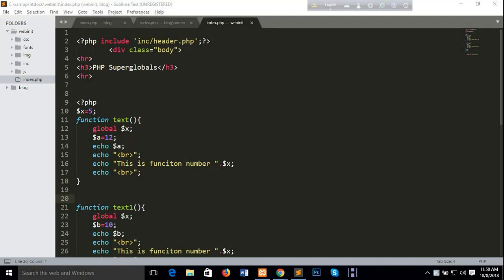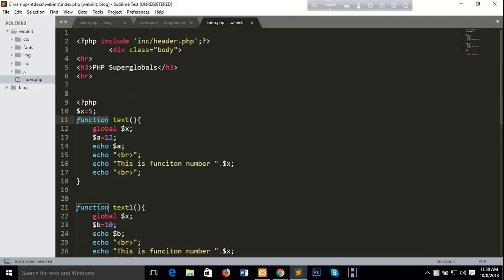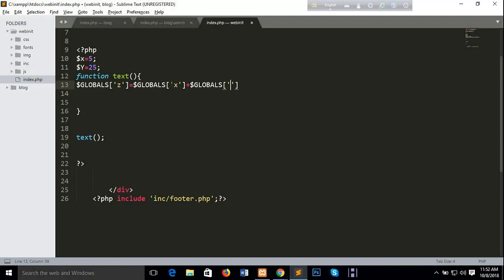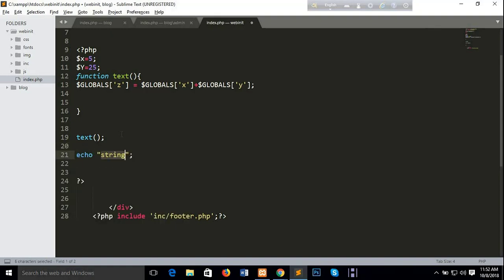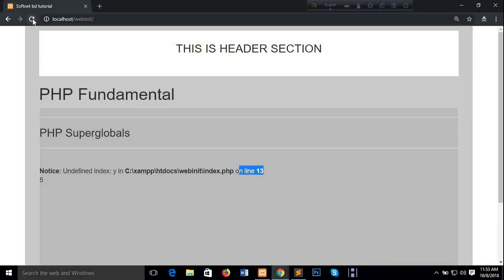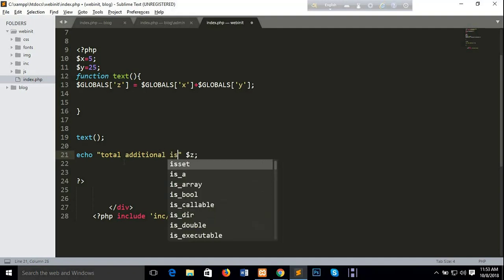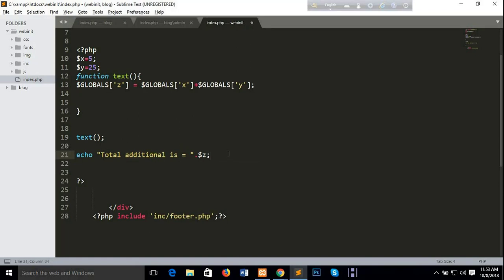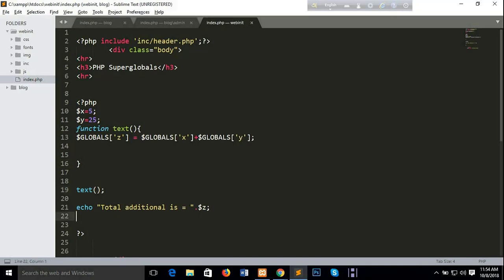php fundamentals tutorials in bangla step by step || php superglobal variables (Part-26)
php fundamentals tutorials in Bangla step by step || PHP superglobal variables
Several predefined variables in PHP are "superglobals", which means that they are always accessible,
regardless of scope - and you can access them from any function, class or file without having to do anything special.

The PHP superglobal variables are:
$GLOBALS
$_SERVER
$_REQUEST
$_POST
$_GET
$_FILES
$_ENV
$_COOKIE
$_SESSION
This chapter will explain some of the superglobals, and the rest will be explained in later chapters.

SO any Question Please command.